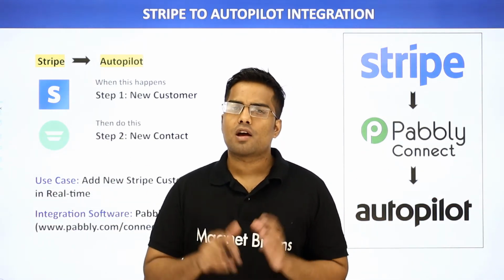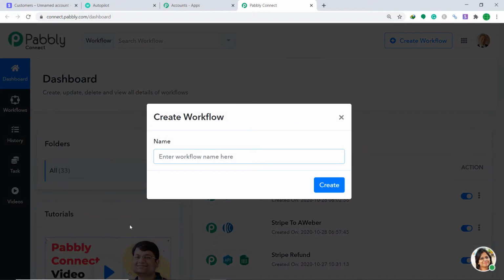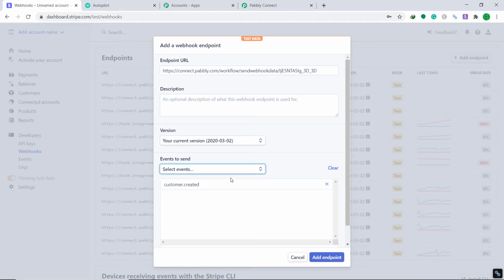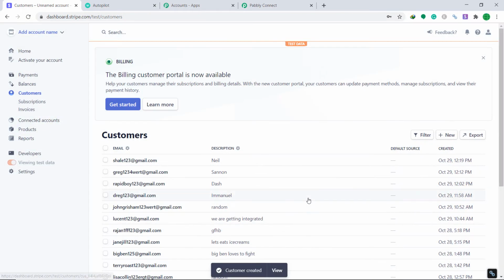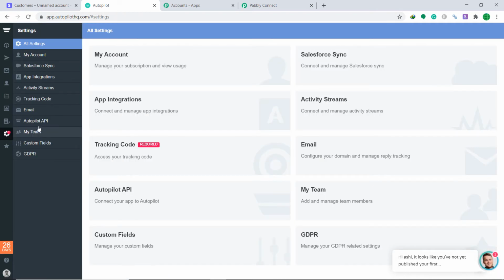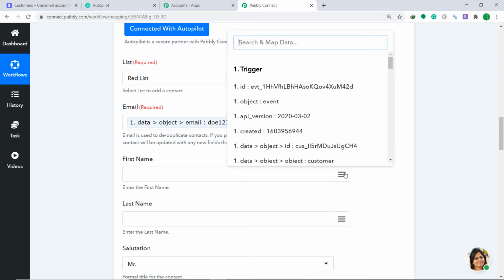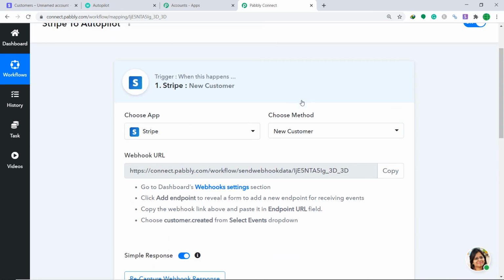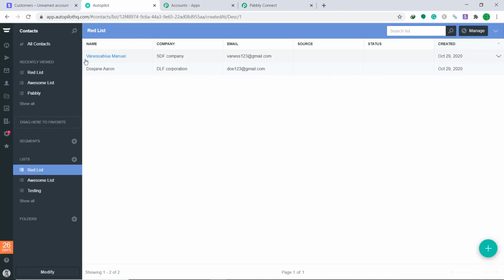Add New Stripe Customers to Autopilot Contact List in Real-time | Stripe Autopilot Integration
Stripe Autopilot Integration

In this video, we will learn how to add new Stripe customers to the Autopilot contact list in real-time using Pabbly Connect.

5-Minute Interval - The software has a data capturing time interval of a minimum of 0 to a maximum of 5 minutes. Within this time frame, the transfer data’s response will be fetched by Pabbly Connect. This is an educational video showing how to automate and integrate multiple platforms.